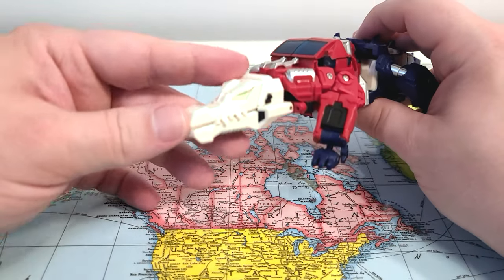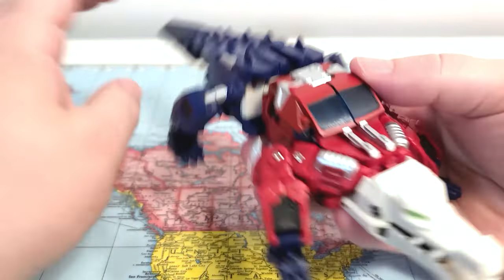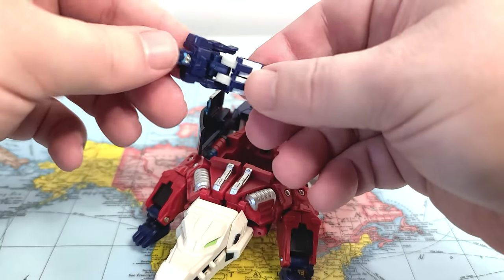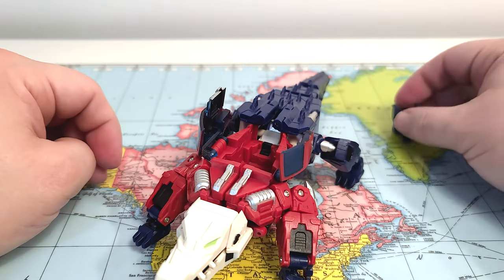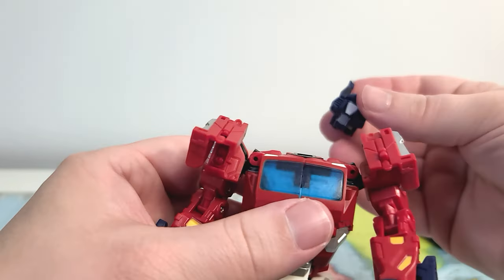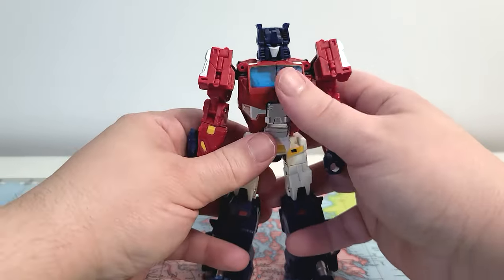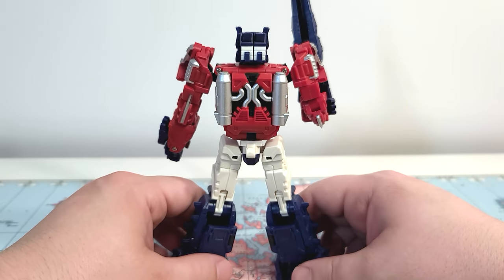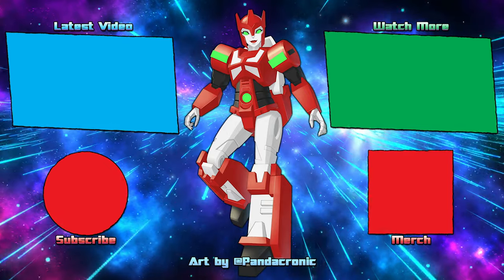FansProject Positum aka Alligator Optimus Prime - Tuesday Toy Review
It's time for another Tuesday Toy Review. Today, I'm doing my first 3rd party Transformers toy review. Since I reviewed the G1 episode "City of Steel" on Sunday, I thought I'd take a look at a toy inspired by that episode. FansProject Positum, aka Alligator Optimus Prime, aka the Alligaticon. Sadly, this and the Mech Fans Toys figure I mention are our only options until Hasbro decides to get off their butts and finally give us an official Alligaticon/Alligator Optimus Prime toy!